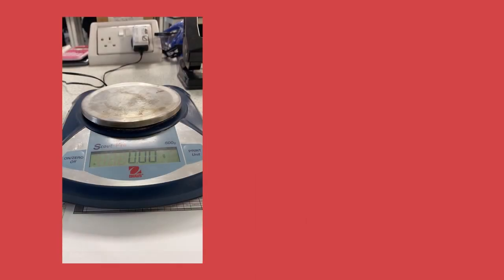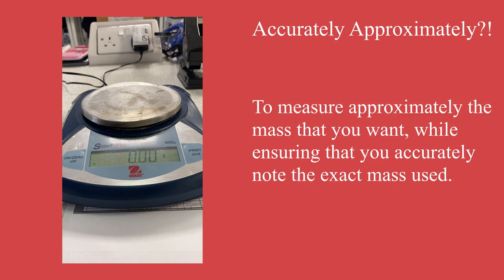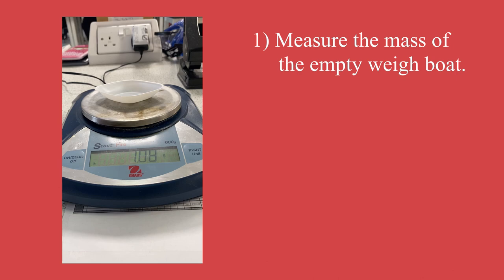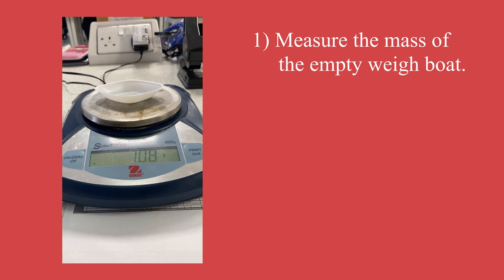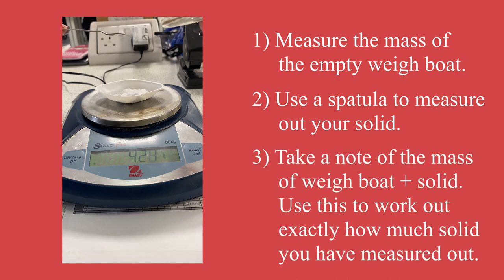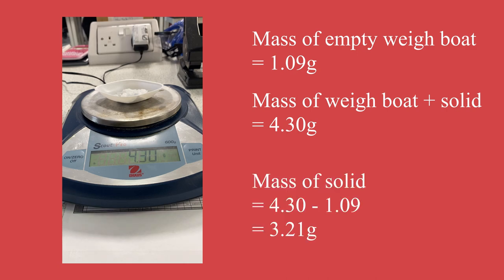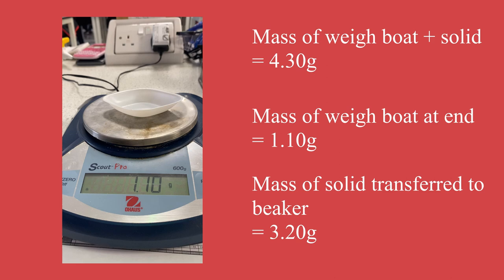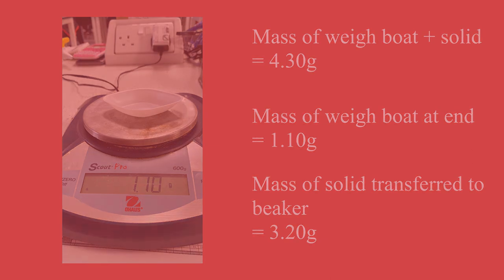Advanced Higher Chemistry - Experimental Techniques - Weighing by Difference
A tutorial video to explain the concept of weighing by difference in Advanced Higher Chemistry.